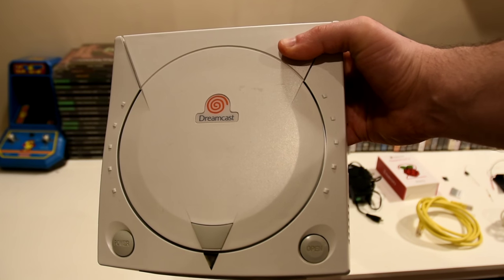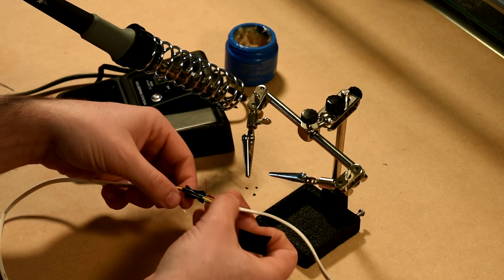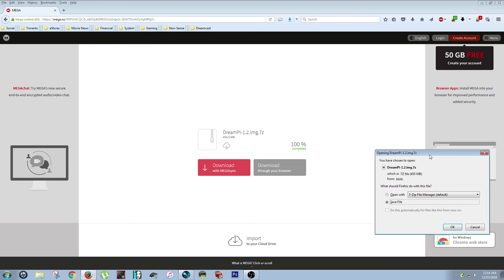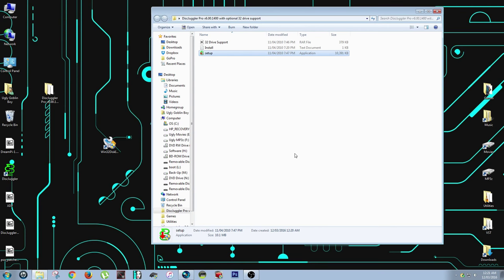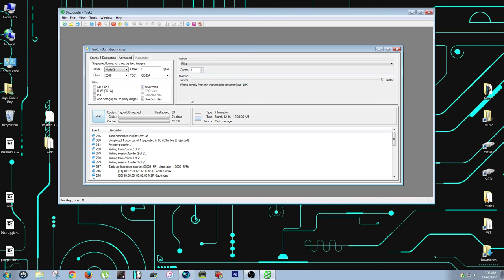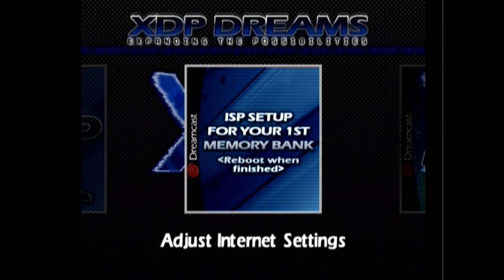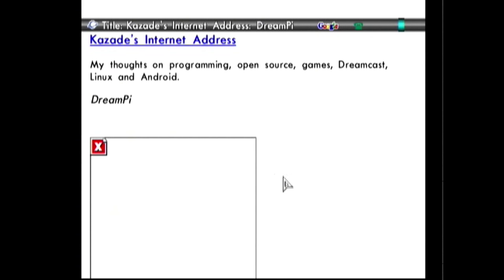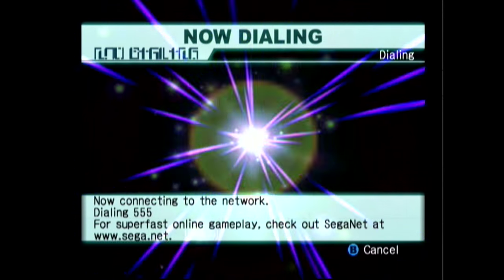How To Get Your Sega Dreamcast Online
*UPDATE July 20, 2017*
Thanks so much for the support for this video, I really appreicate it.  Thanks again!

This video will show you step by step how to get your Sega Dreamcast back online using the original 56k modem.